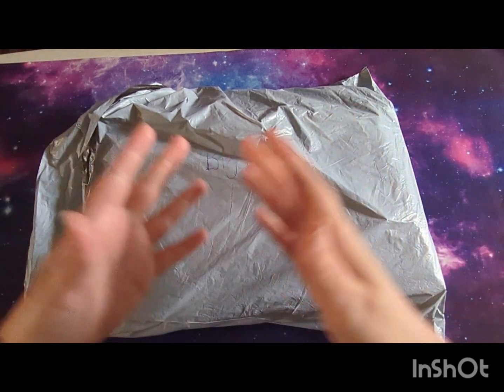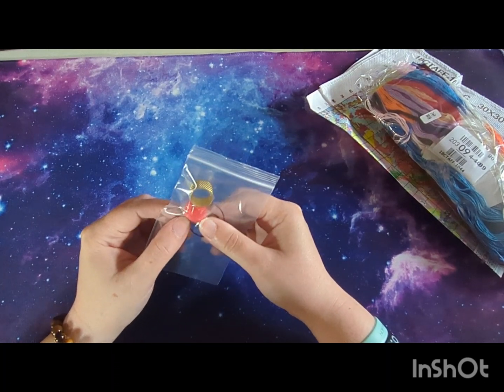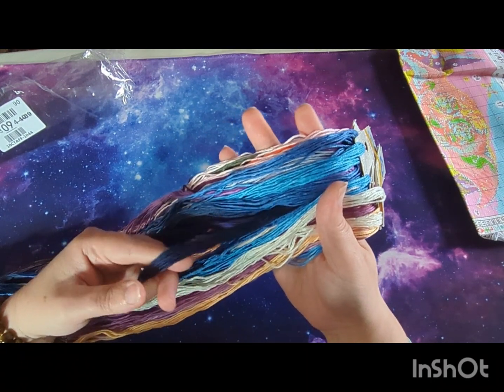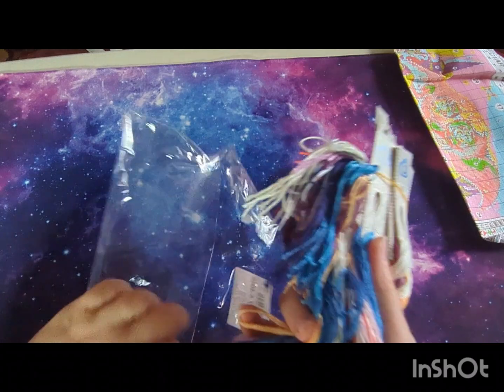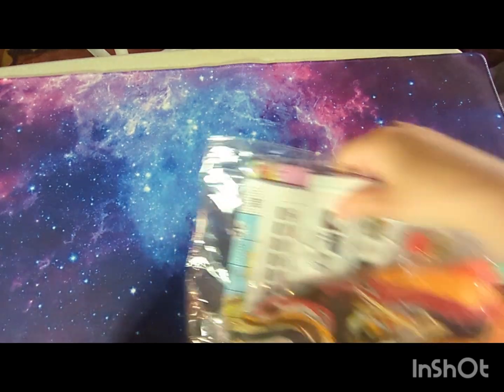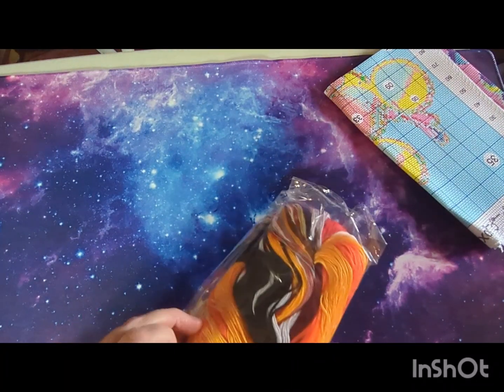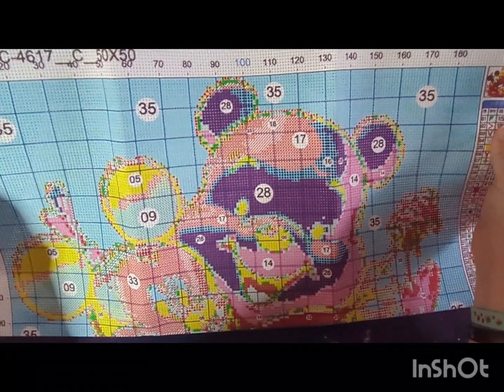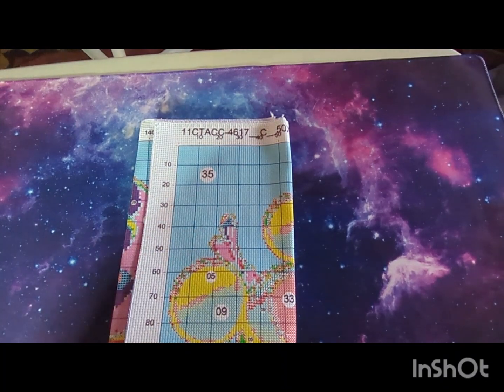biggestcraft Stamped Cross Stitch Unboxing ❤️.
hi everyone welcome if your new here and welcome back to the channel. I have some exciting new kits to unbox with you guys. these kits were sent toe by the lovely biggest craft for an unboxing and review, hope you enjoy the video and thank you for watching. happy stitching xxx

*MY HUSBANDS YOUTUBE CHANNEL*

FB page - keep calm and craft.